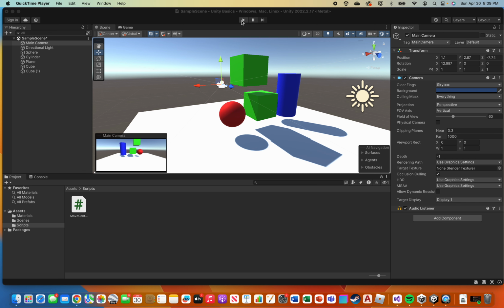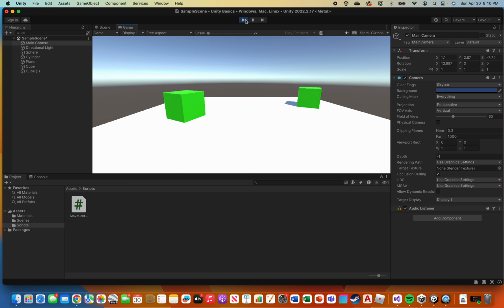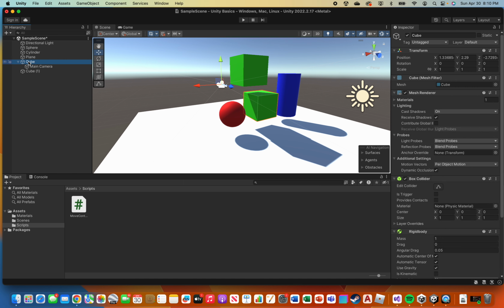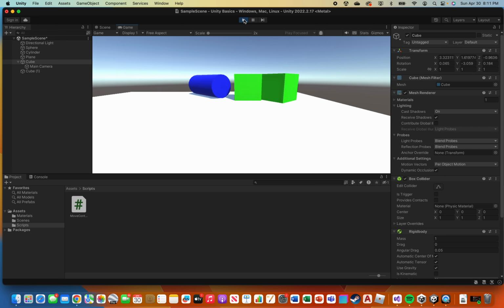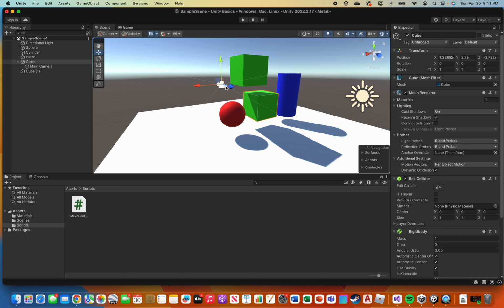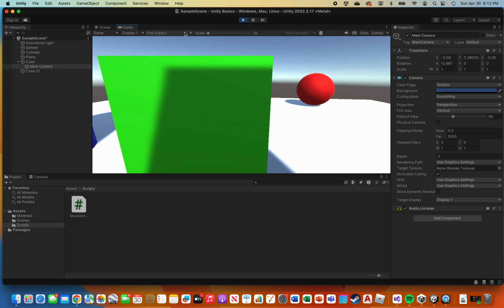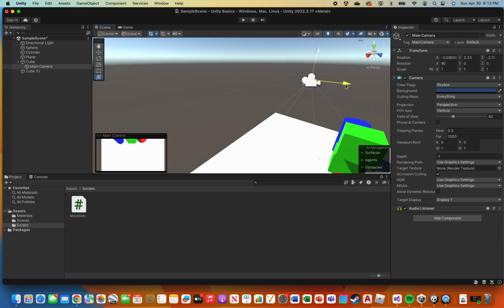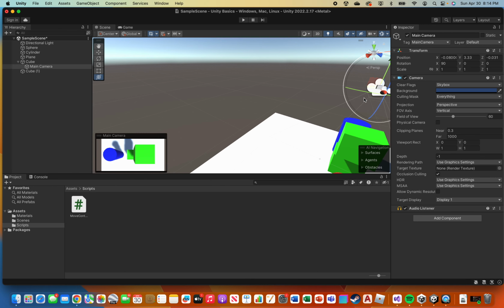Unity Basics 6: Parent and Child Objects